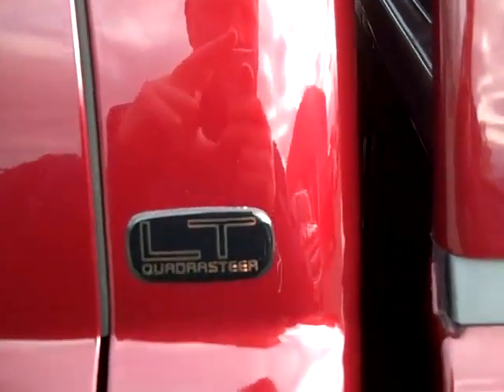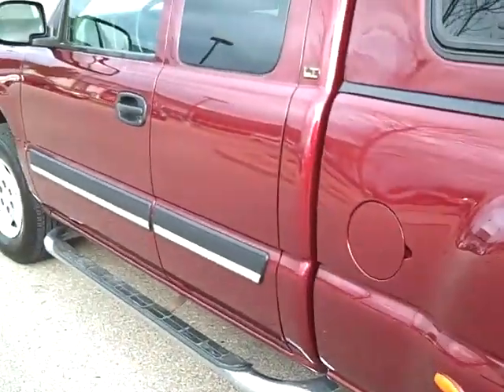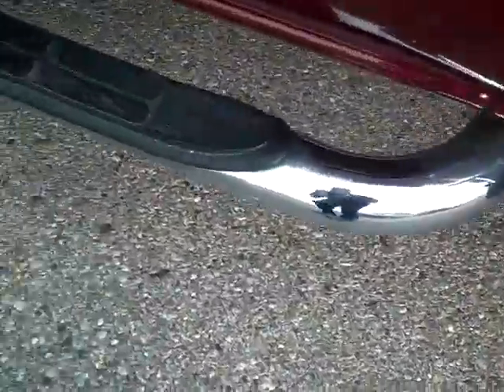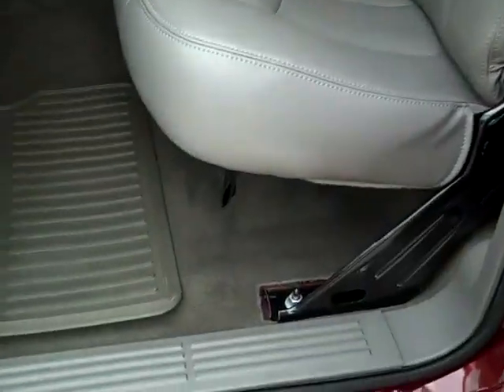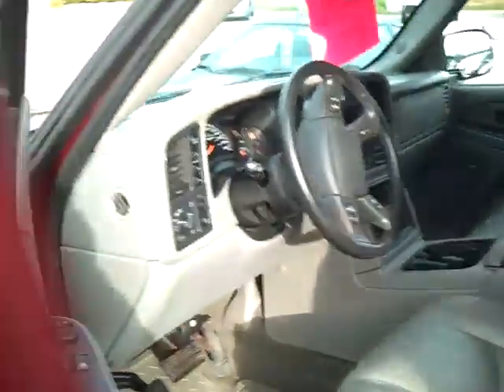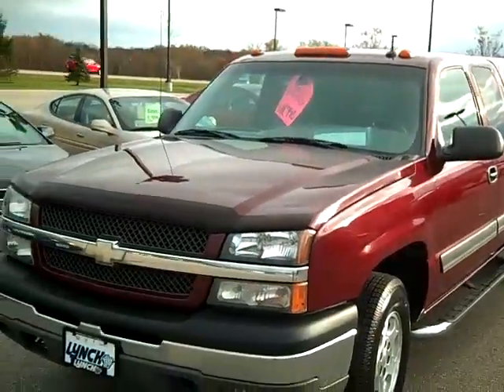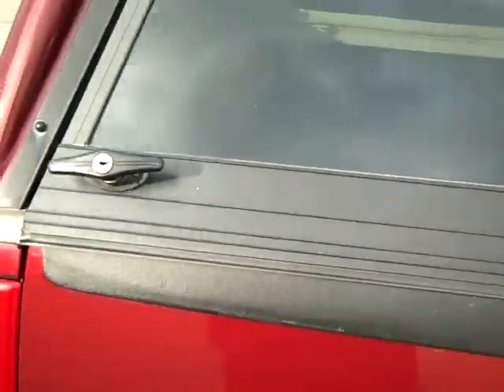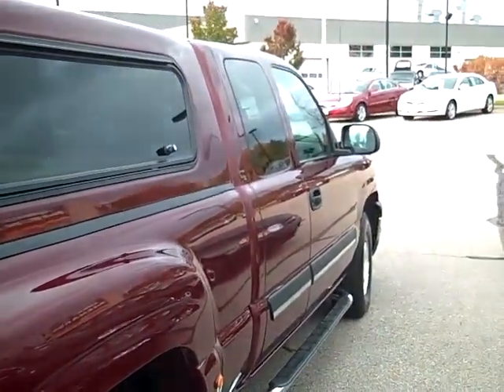2003 Chevrolet Silverado 1500 LT 4X4 QuadraSteer Burlington, WI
2003 Chevrolet Silverado 1500 LT 4X4 QuadraSteer Burlington, WI
This beautiful trade in is loaded with heated leather seats matching topper and even has QUADRA-STEERING.